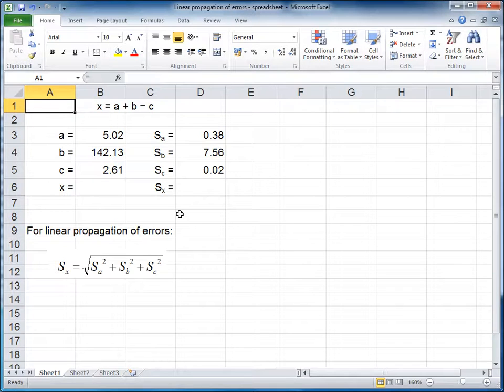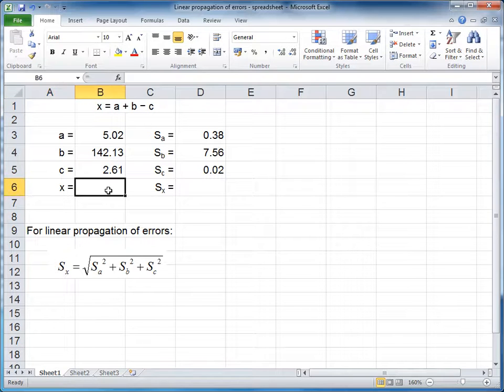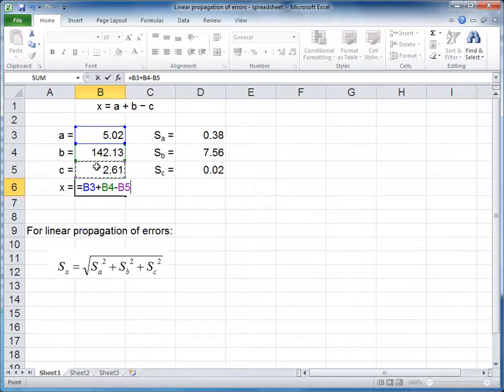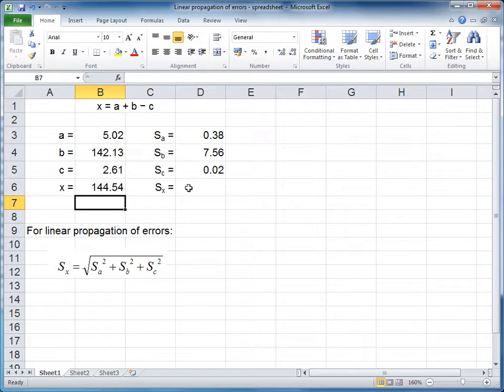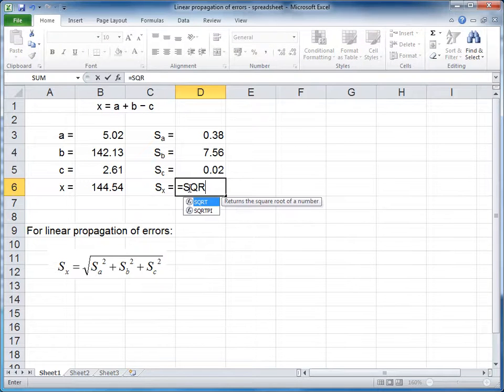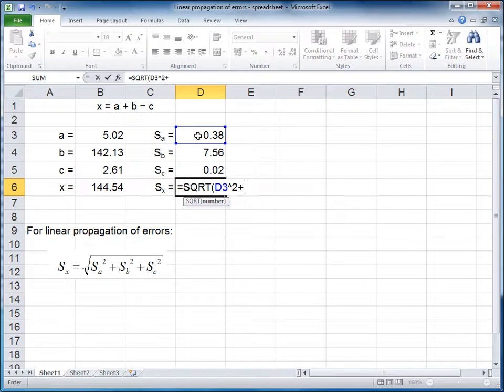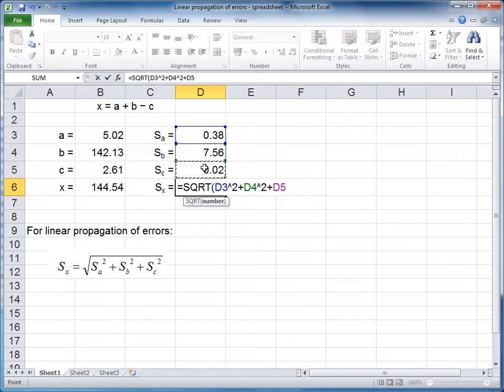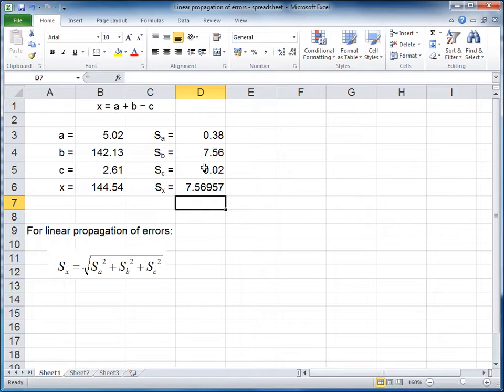Linear propagation of errors in Excel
Screencast showing how to use Excel to work out the propagation of error for linear combinations.